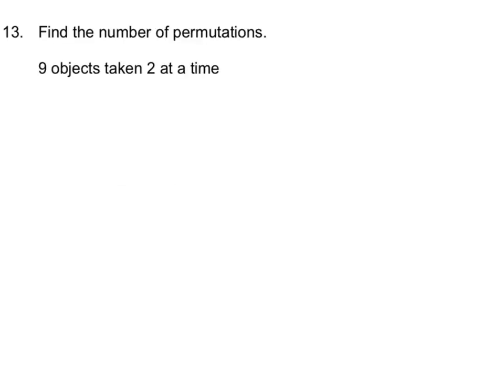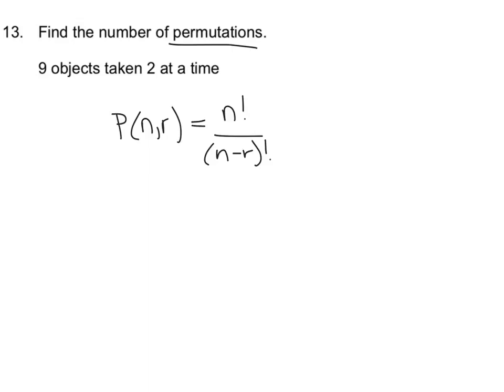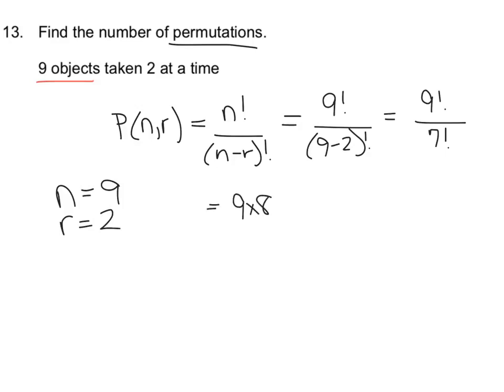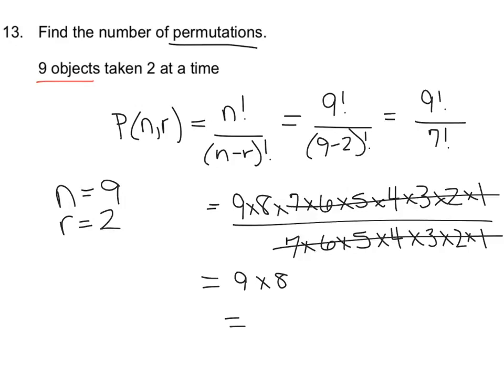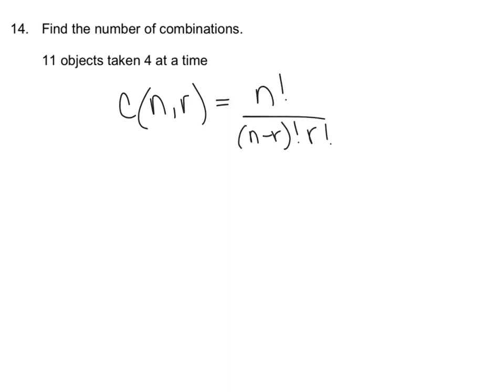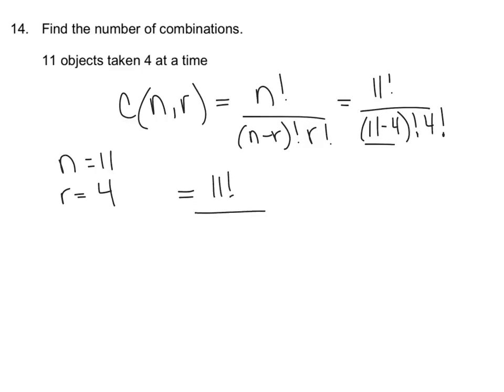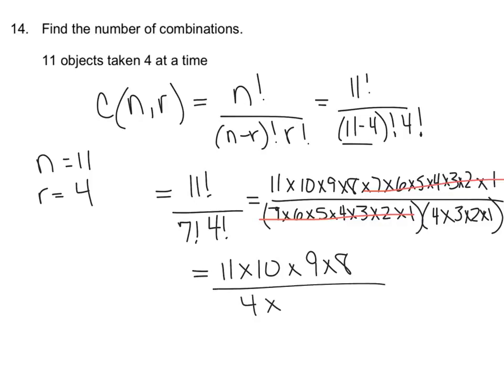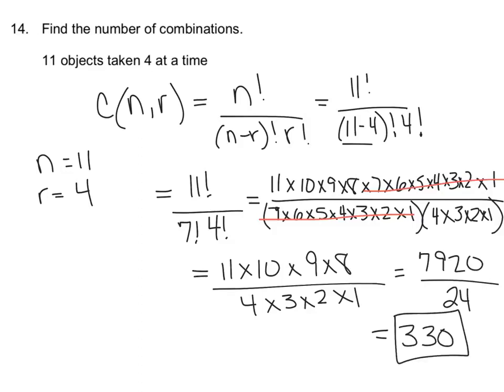Permutations and Combinations Part II Q13 - 14